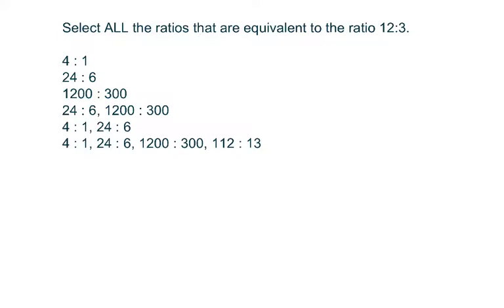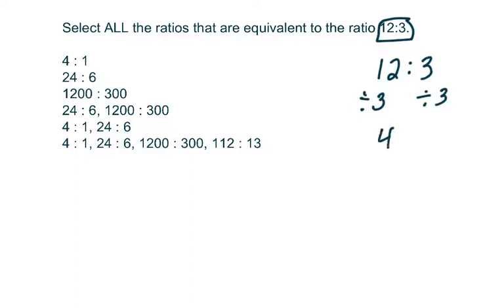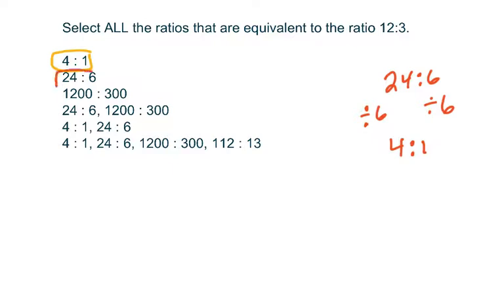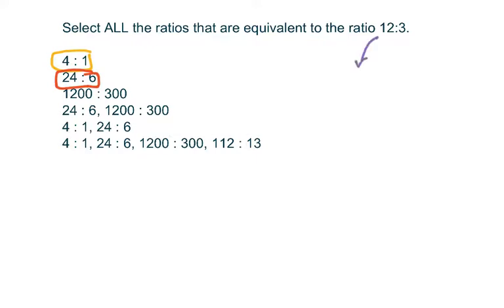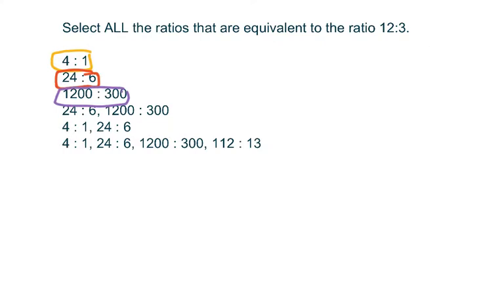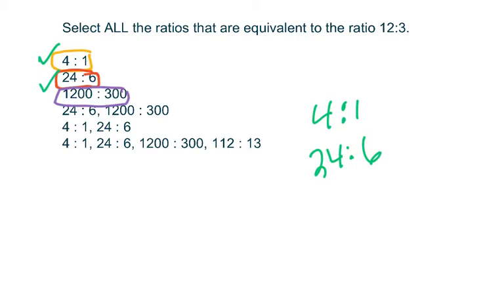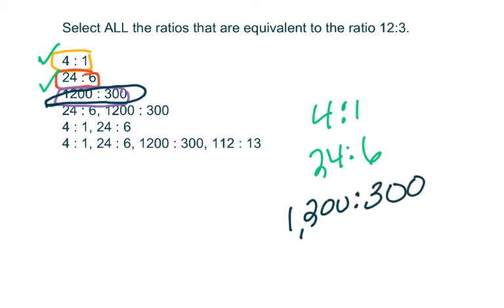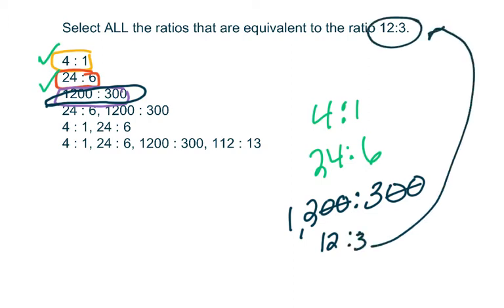IM.7.1.05 PRABR54S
CWA #2